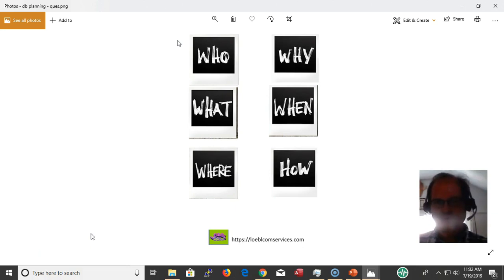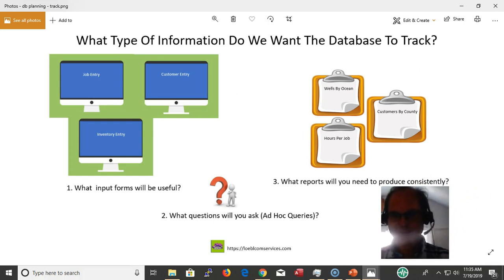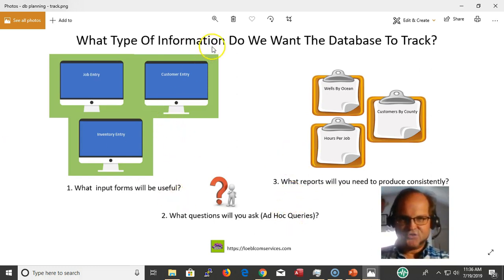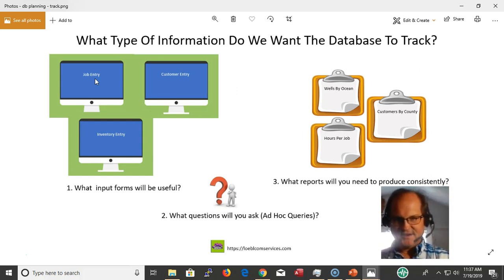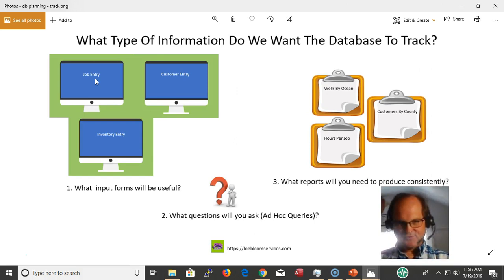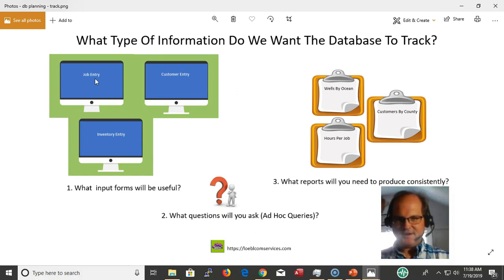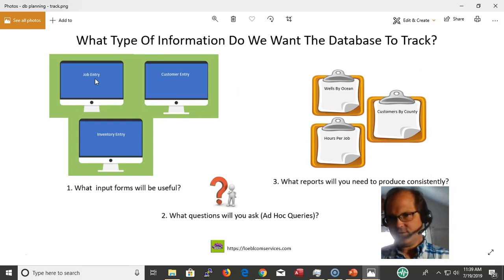Questions To Ask When Designing A MS Access Database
In this video you will learn what questions to ask when you are designing your MS Access database.